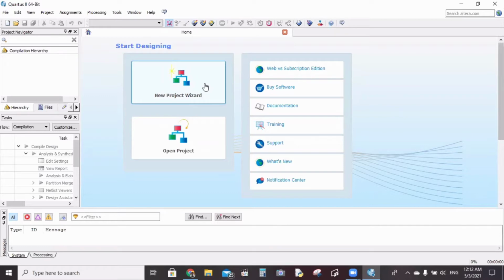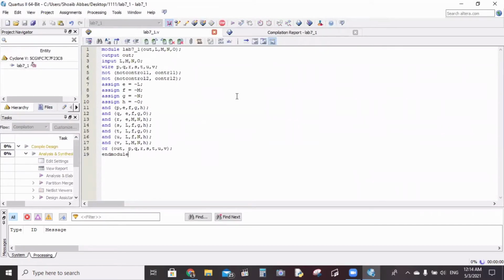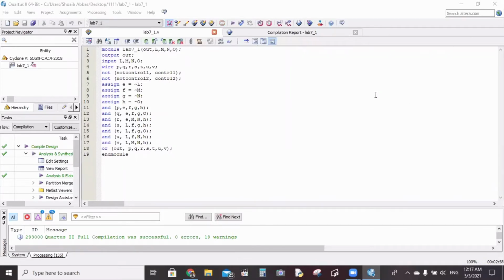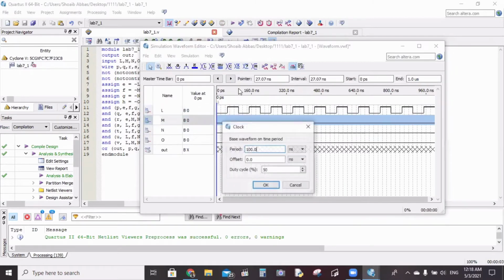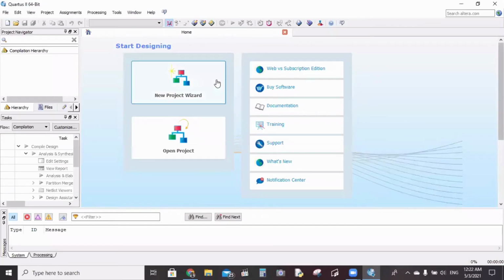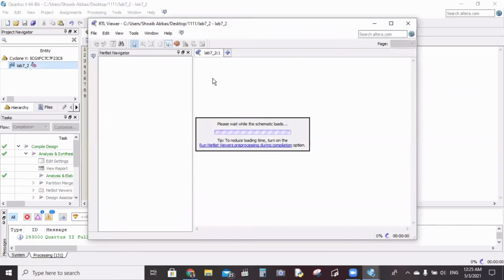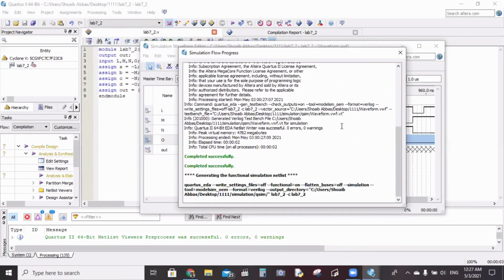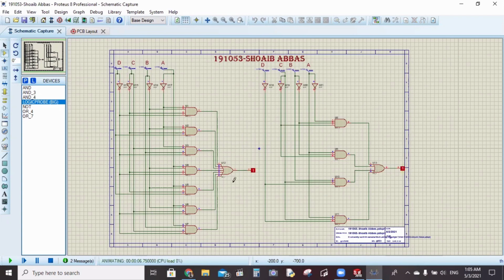Quartus and proteus task of reduced function.